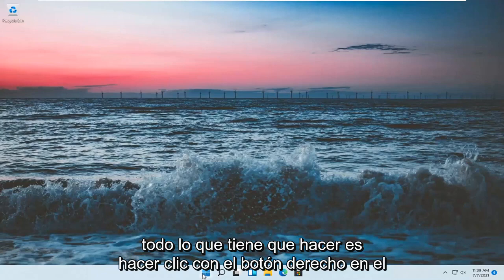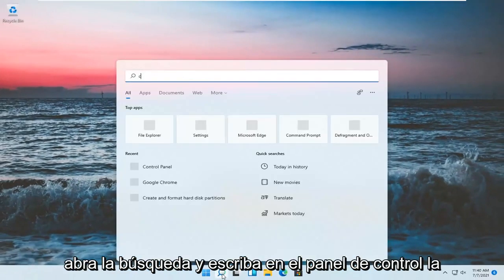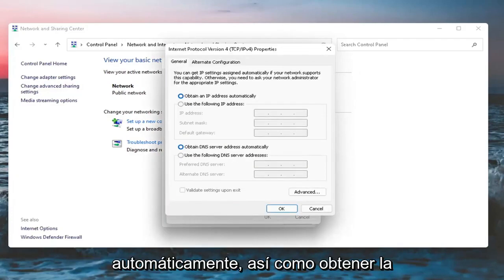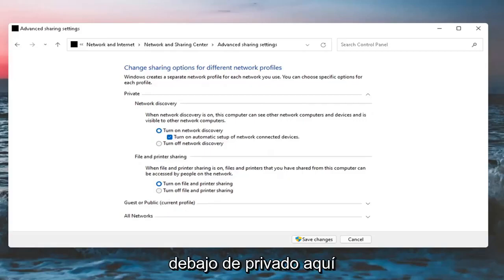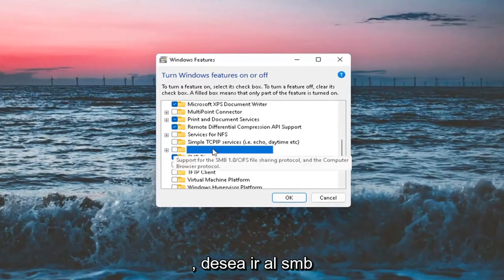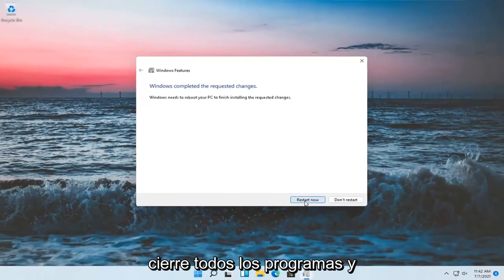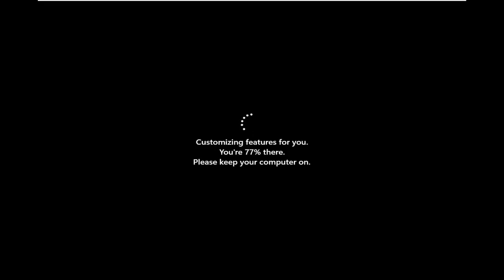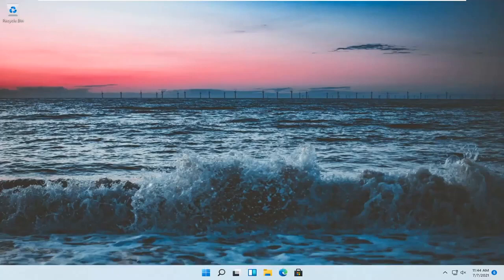¿No puede acceder a la unidad NAS de Windows 11?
Unidad NAS NO VISIBLE en red Windows 11 FIX [Tutorial]

Resumen: ¿No puede ver su dispositivo NAS en el sistema Windows 11N y no puede acceder a los datos? En esta publicación, hemos discutido algunos métodos y soluciones alternativas que lo ayudarían a solucionar el problema del dispositivo NAS no visible en el sistema Windows 11.

Cómo activar Network Discovery en Windows 11. Si desea ver otras computadoras y dispositivos en su red, esta es la forma de hacerlo y solucionarlo si no se enciende.

Problemas abordados en este tutorial:
Unidad NAS no visible en red windows 1
Unidad NAS no visible en la red Windows 11
La unidad NAS no se muestra en la red Windows 11
La unidad NAS no muestra Windows 11
La unidad NAS no se muestra en el explorador de archivos
Unidad NAS no accesible Windows 11
Unidad NAS no inicializada
Unidad NAS no reconocida windows 11